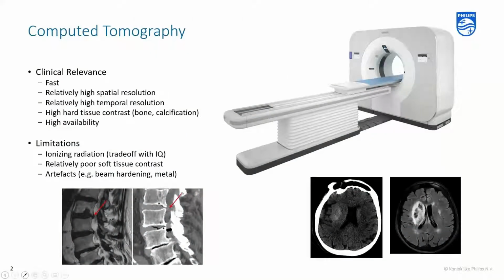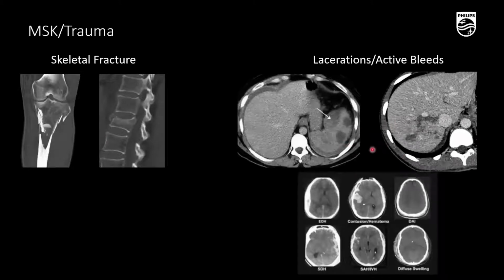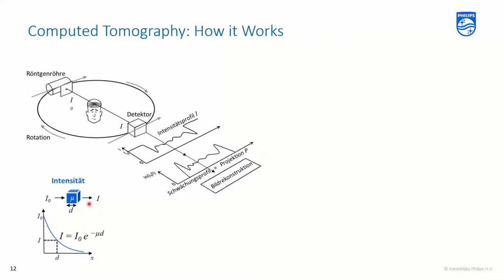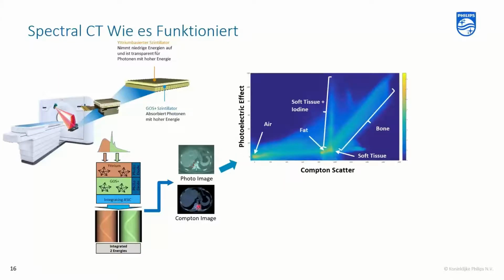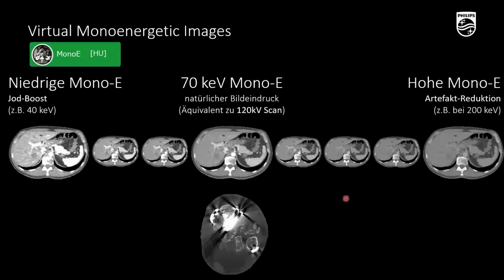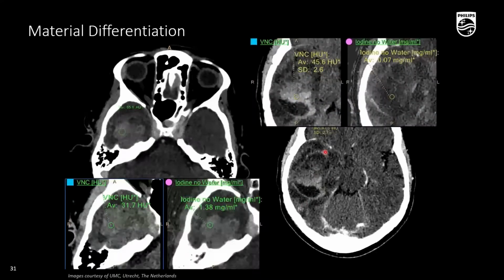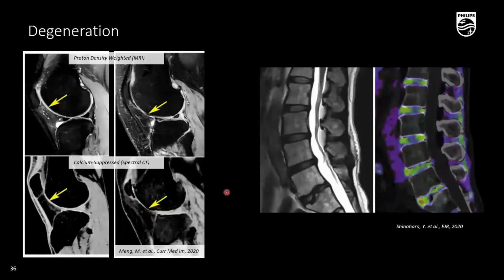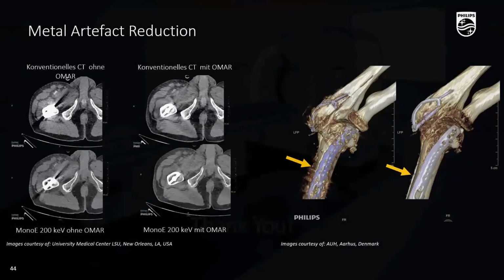FIDELIO webinar - “Advances in Musculoskeletal Imaging with Spectral-Computed Tomography”- Phillips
FIDELIO webinar given by Graeme Campbell from our industry partner Phillips on the 24th of February.

Due to availability, standardization, examination speed and workflow integration, computed tomography (CT) is considered the "workhorse" of the radiology department. While CT has focal points in oncology, neuroradiology, cardiology and emergency/trauma, the use of CT in musculoskeletal (MSK) imaging is limited, due to the relatively poor soft-tissue contrast compared to modalities such as MRI. Spectral-CT, which can generate virtual-monoenergetic as well as material-specific images, could overcome these challenges. This webinar will give an overview of what Spectral-CT is and how it works, followed by specific examples that demonstrate the clinical added-value of Spectral-CT, with a focus on MSK imaging.